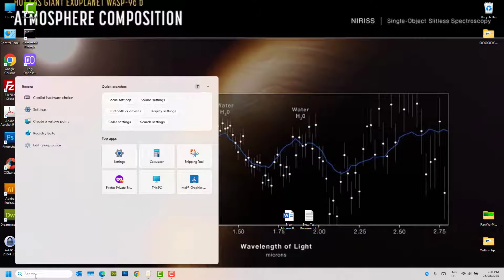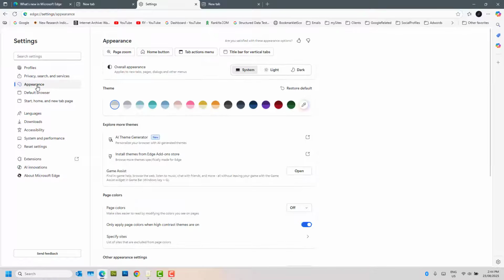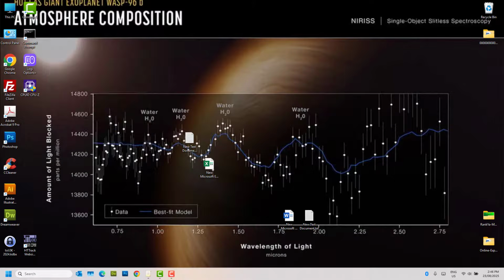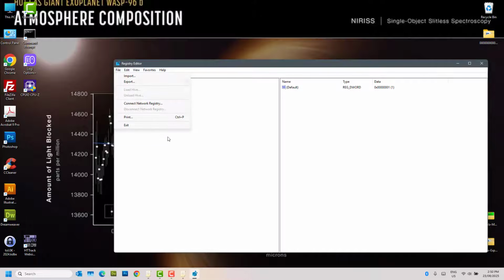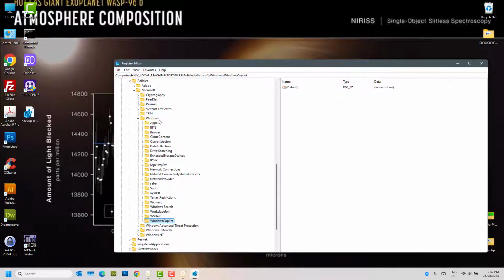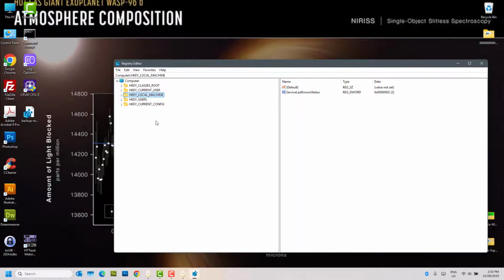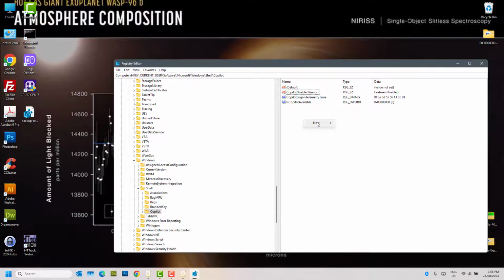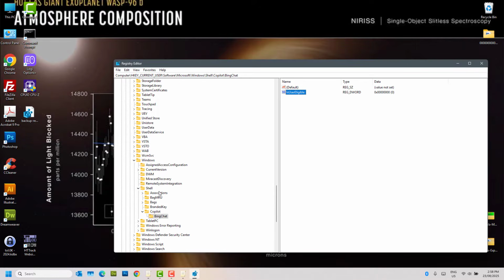How-to Completely Disable Microsoft Copilot in Windows 11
Tired of Microsoft Copilot on your Windows 11 PC? This step-by-step tutorial shows you how-to completely disable and turn off the Copilot AI assistant for good. We cover simple methods that work for all versions of Windows 11 as well as advanced removal techniques using Windows Registry Editor.

For those who want to disable it permanently we suggest using:
1.  Using the Group Policy Editor

NOTE: we suggest you create a restore point before making changes.

Editing the Registry? Go to File -- Export -- Save file as .reg file to create a backup before you modify Windows Registry Editor.

These how-tos will work on Windows 11 Home, Windows 11 Pro, Enterprise, or Education editions.